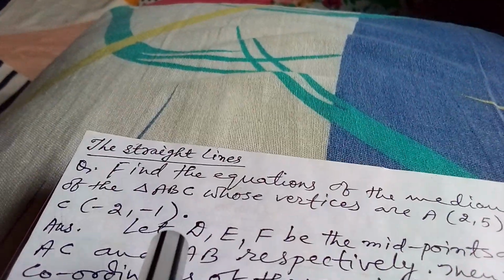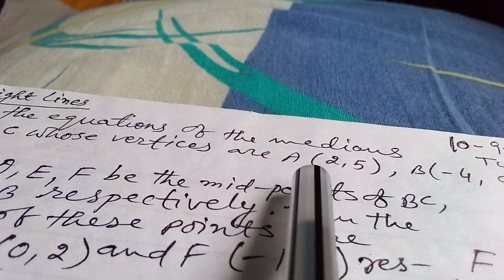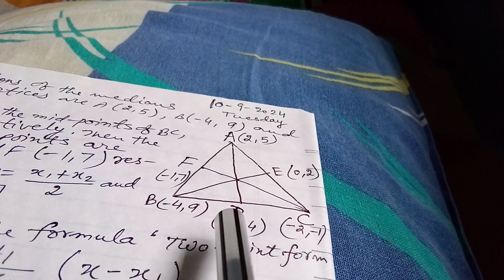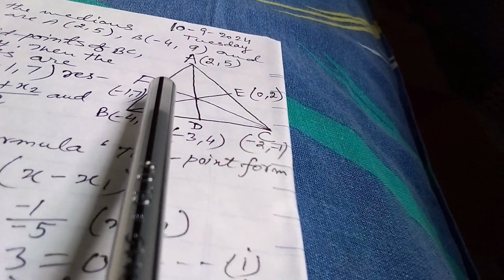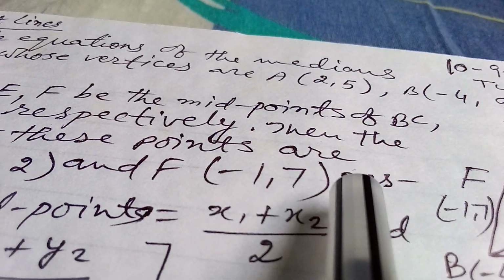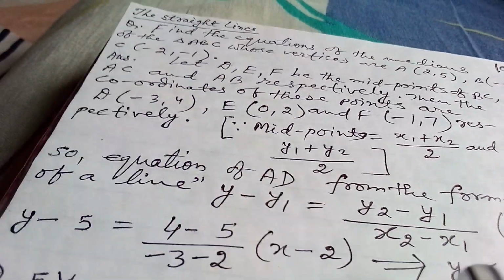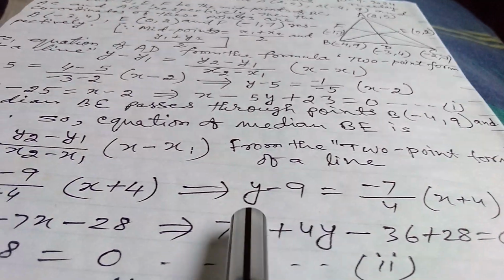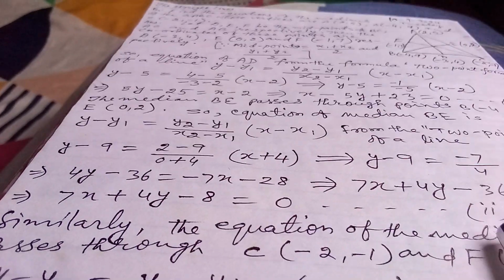The Straight Lines